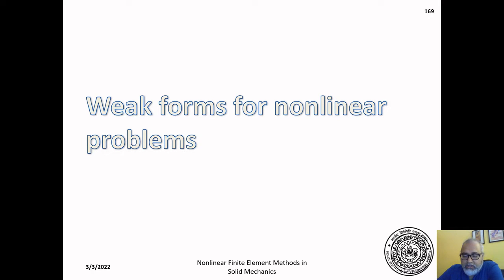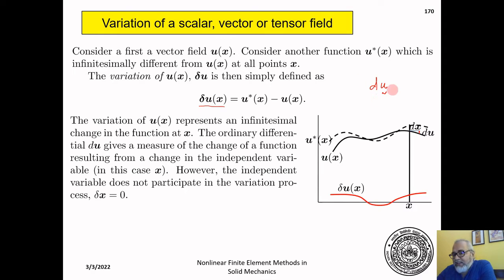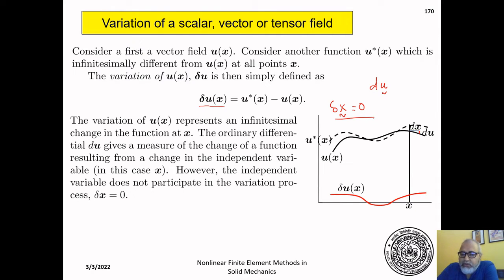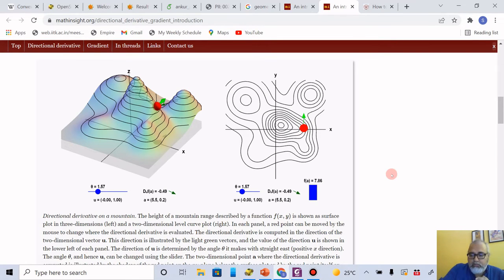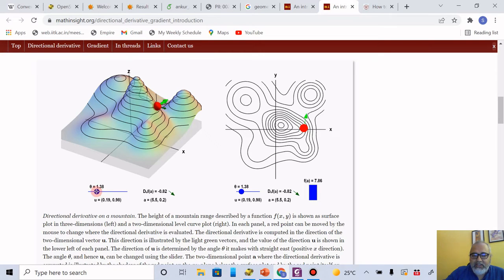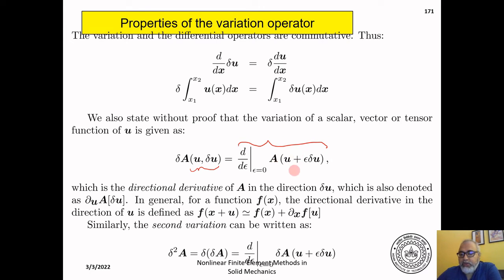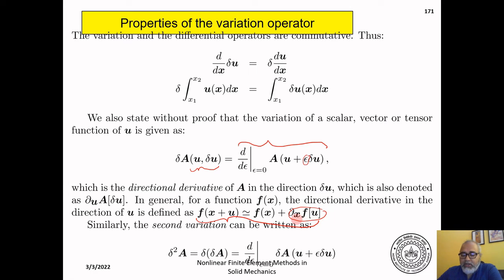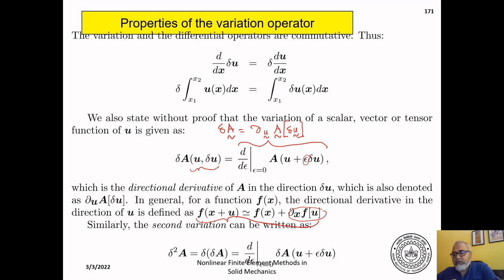The first variation